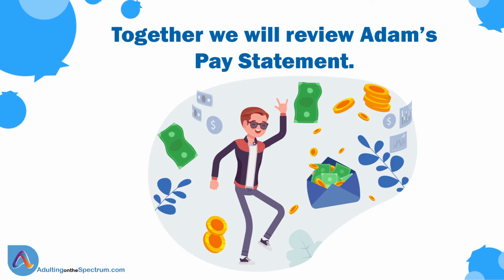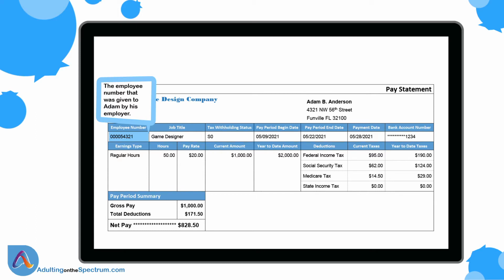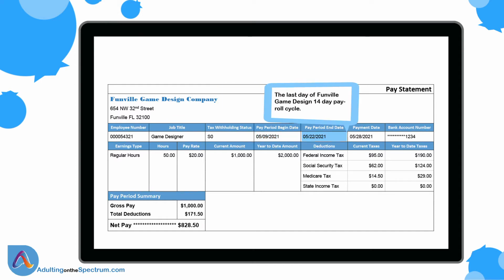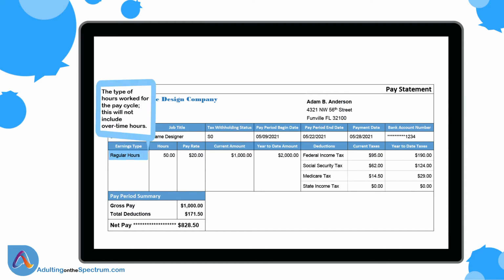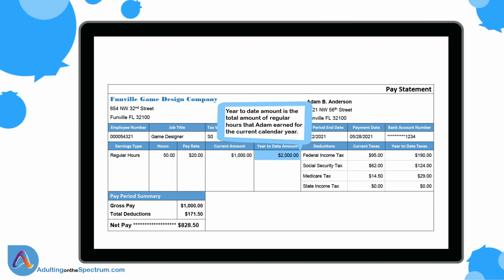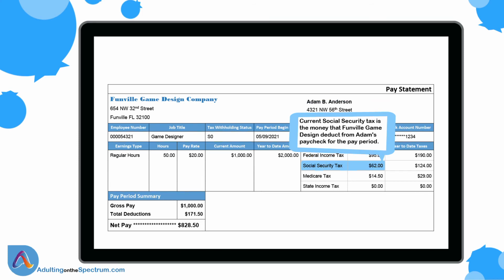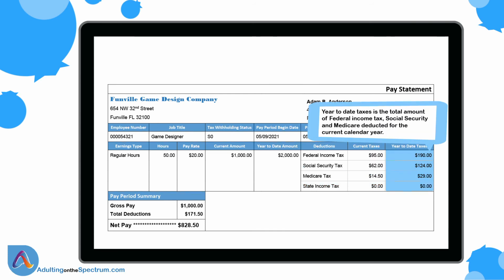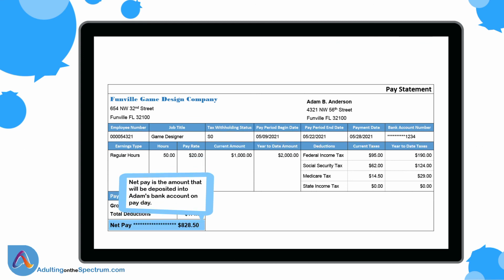A step-by-step tutorial to review a bi-weekly pay statement